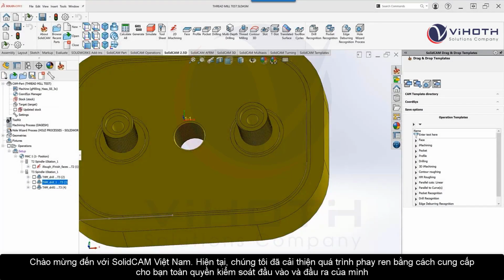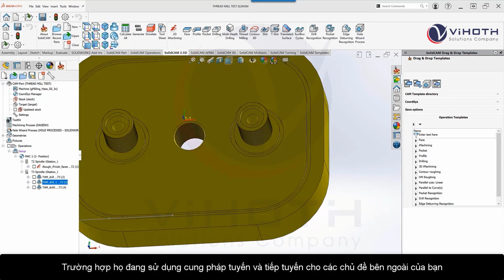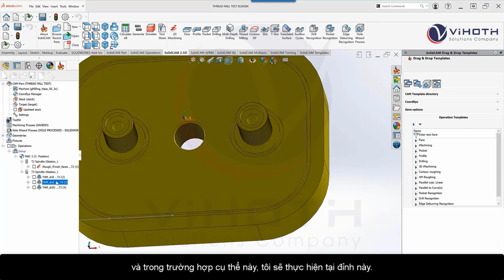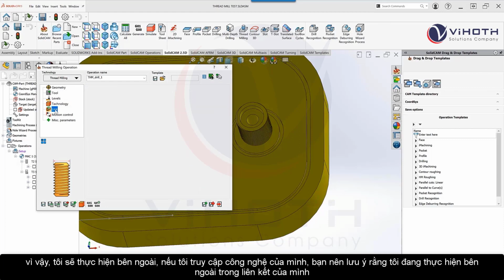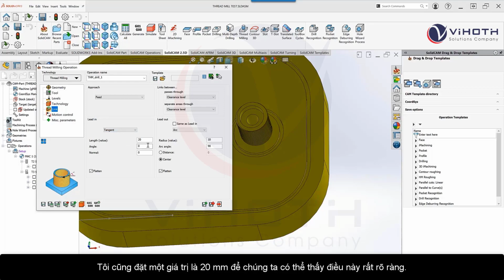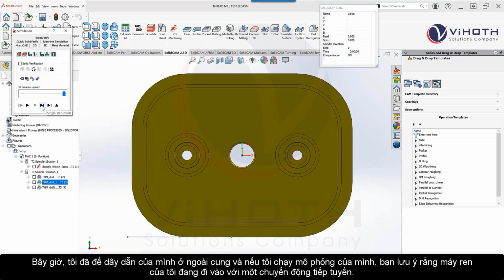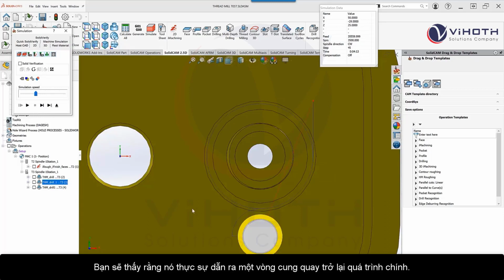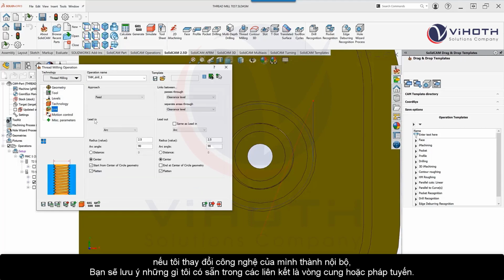SolidCAM 2021: Thread Milling - Complete Control of Leads | SolidCAM Vietnam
Thread Milling - Complete Control of Leads là tính năng Phay ren - Kiểm soát hoàn toàn các đầu dẫn

️🎶 Nguồn nhạc: YouTube Audio
🎞 Nguồn video: ViHoth Corp.
🏞 Nguồn hình ảnh: ViHoth Corp.